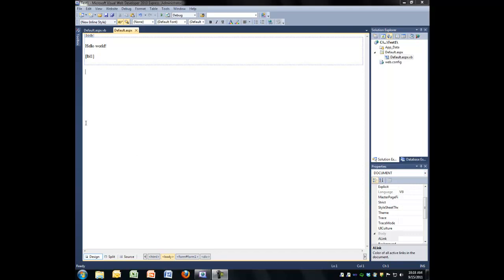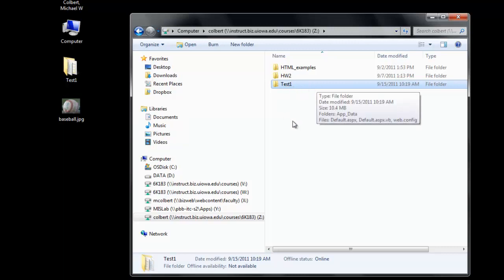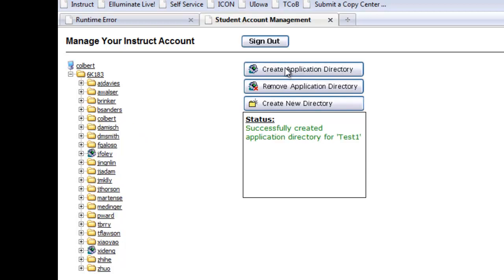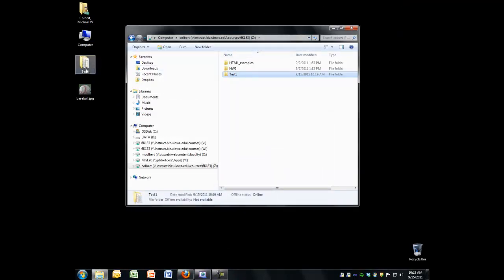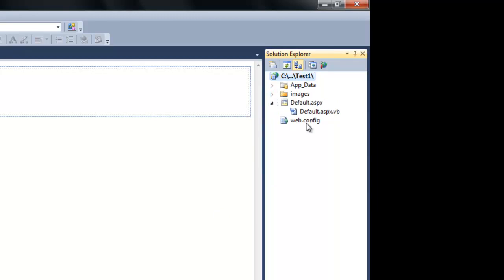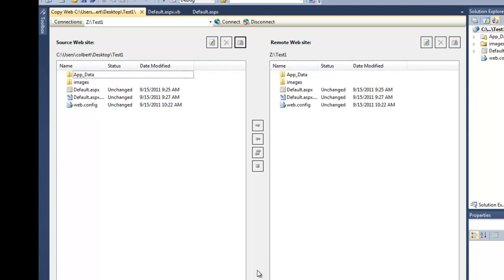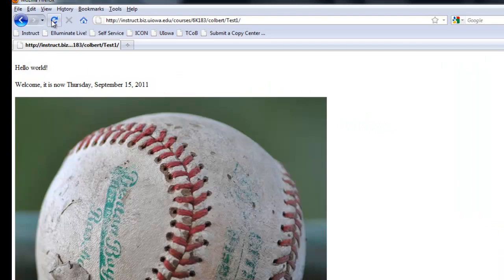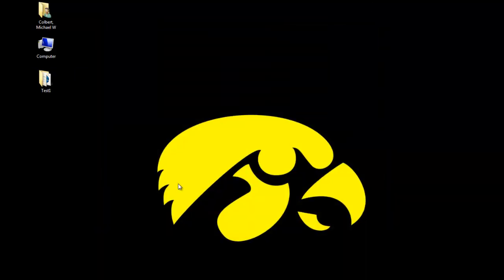ASP Intro 2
Introduction to ASP using Microsoft Visual Web Developer 2010 Express